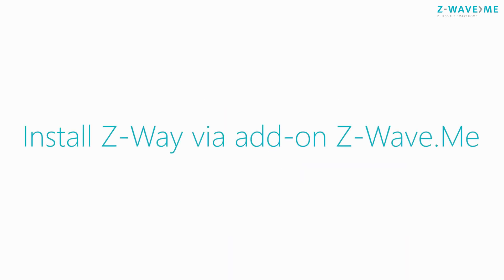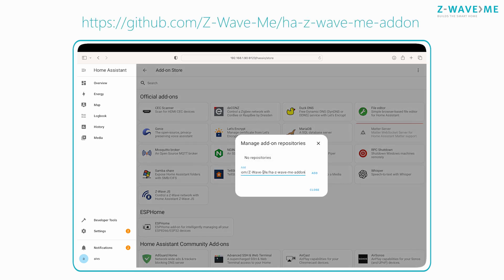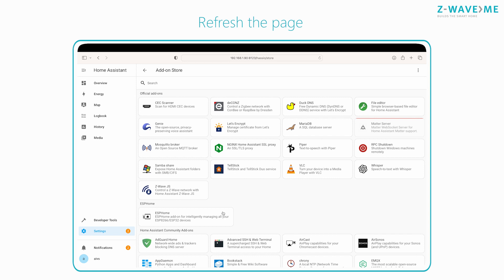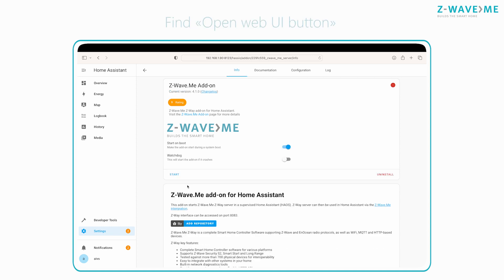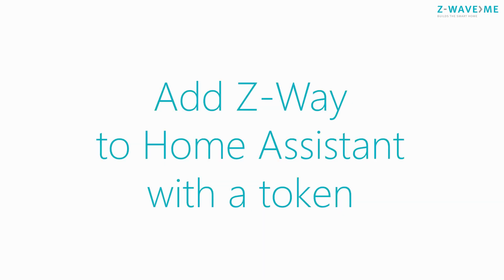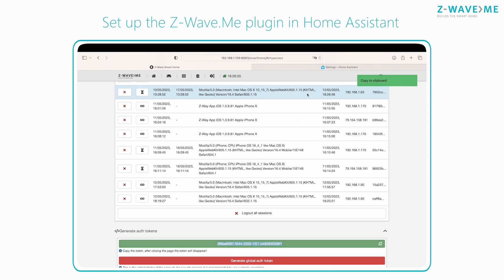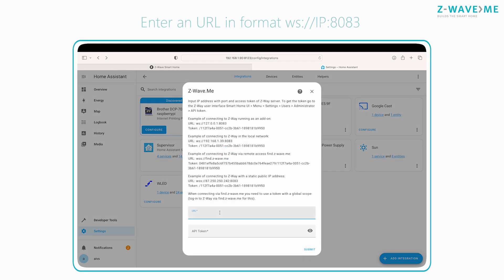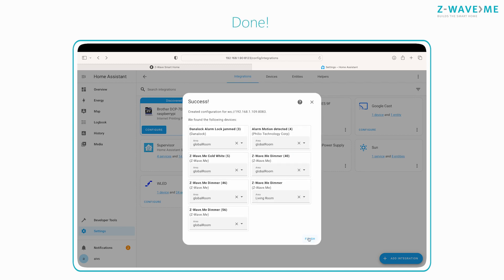How to add Z-Way to Home Assistant. Use the full power of your Z-Wave network 💪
Z-Way controller is compatible with Home Assistant software and Home Assistant Yellow hardware.
In this video we will show you how to add Z-Way to Home Assistant via an add-on.

While adding the Z-Wave.Me plugin please use URL in the format ws://IP:8083

Use the full power of your Z-Wave network with the flexibility of Home Assistant 💪